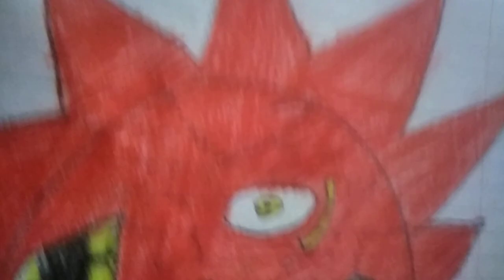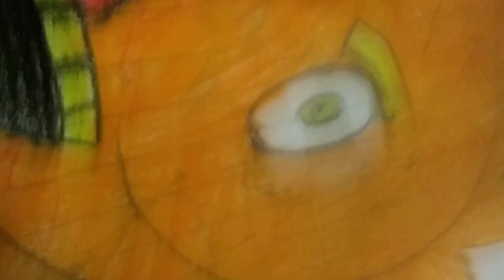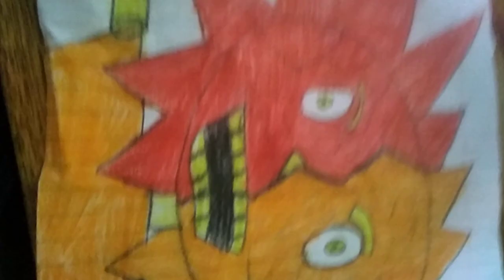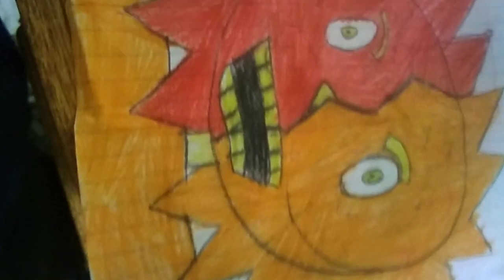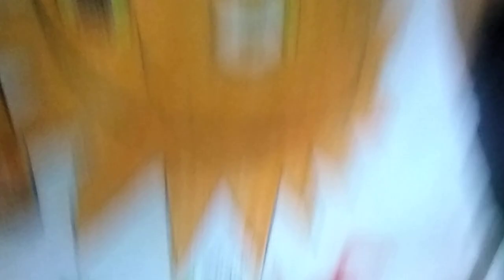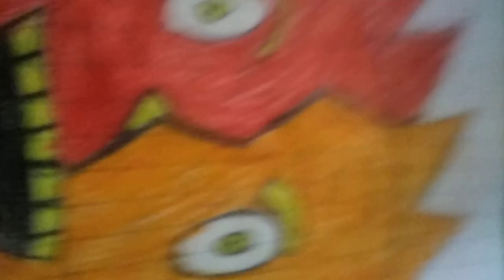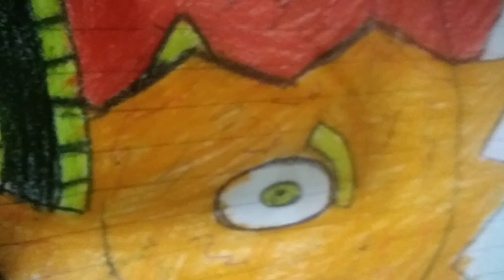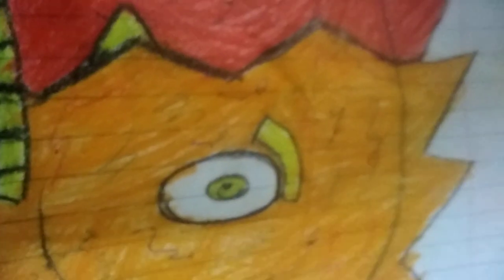The final countdown eclipse is back to end you all @Squealguy @SquealGuy-Ninjago luna